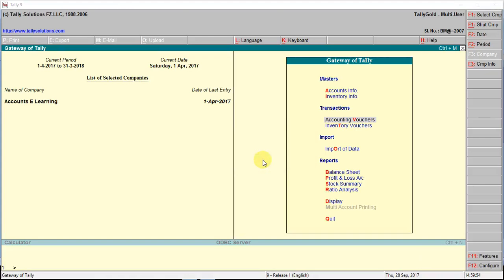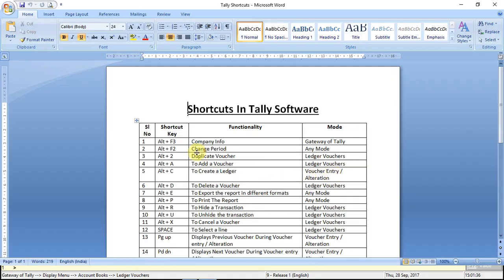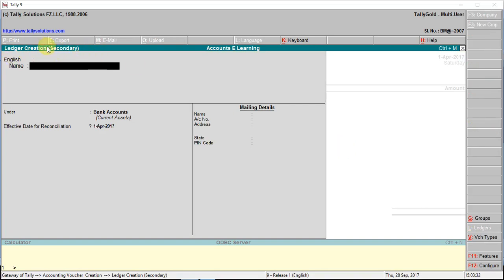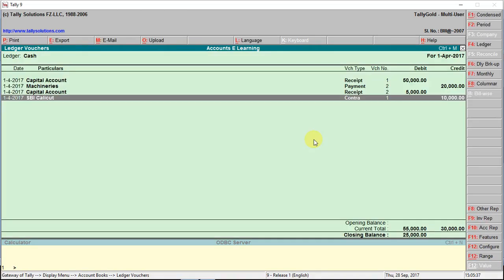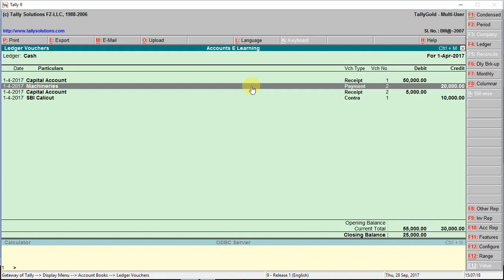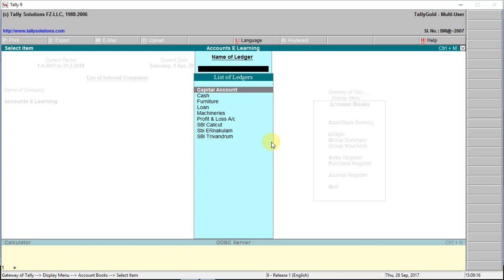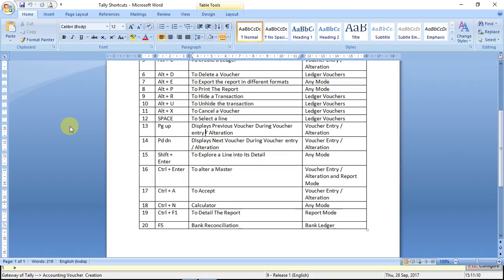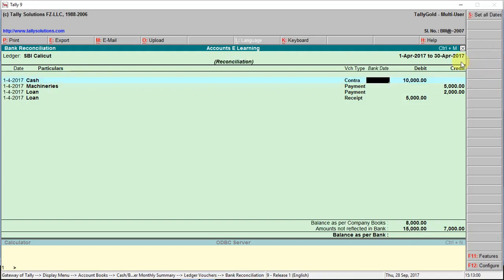Tally Shortcut Keys - 20 Shortcut Keys For a Regular User of Tally Software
In This Video I am presenting you 20 Shortcut Keys which can be used by a regular Tally user. Its easy to understand and its easy to remember. it details you how to create a ledger, how to delete a vocher, how to hide a transaction, how to unhide the same, how bank reconciliation is done in tally using shortcuts and many more...